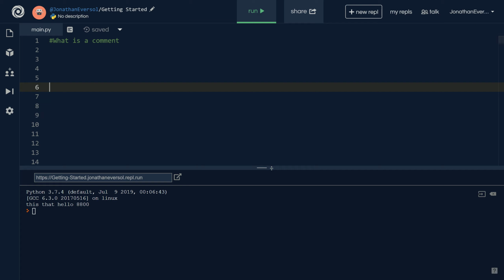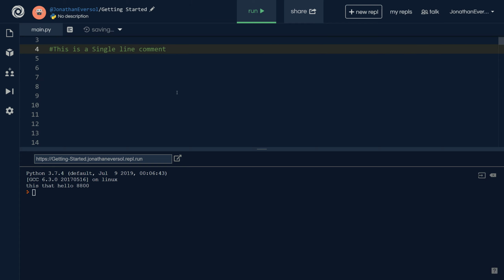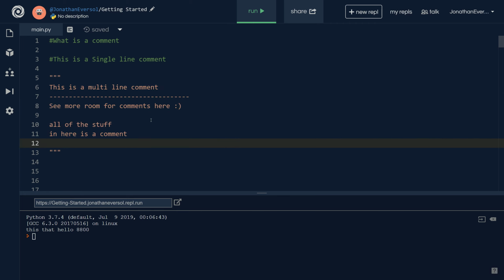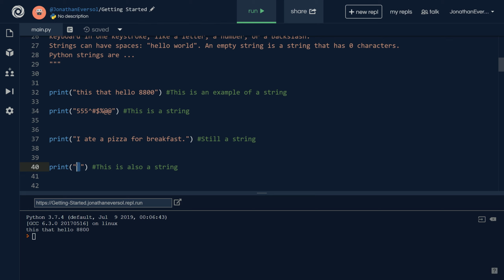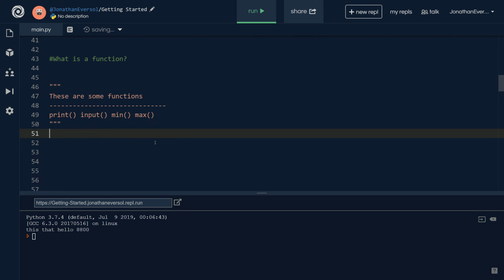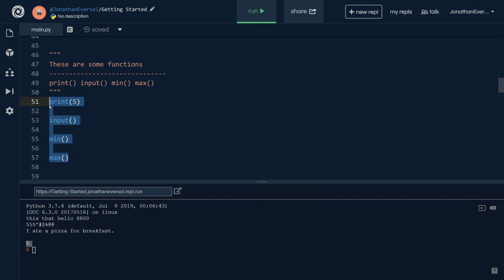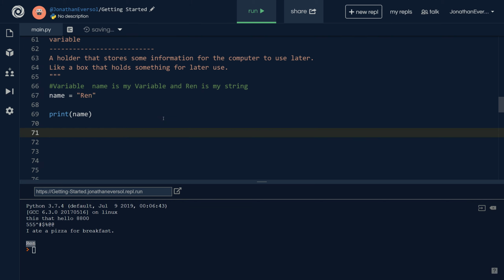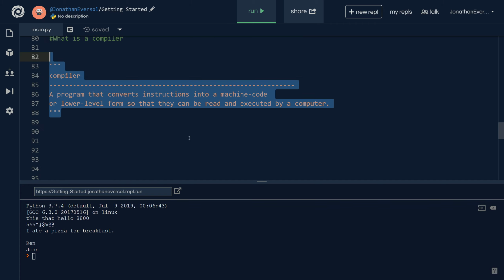Python Getting Started